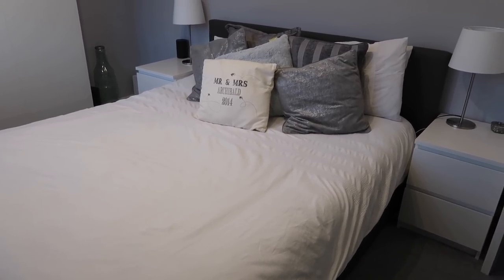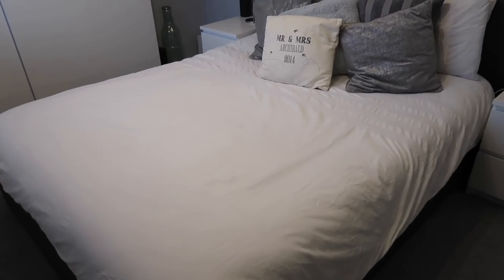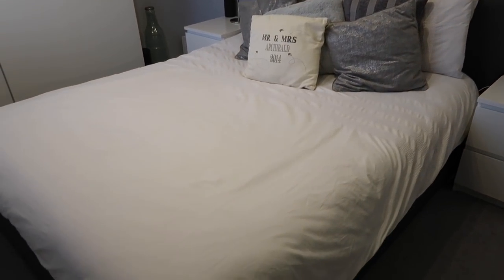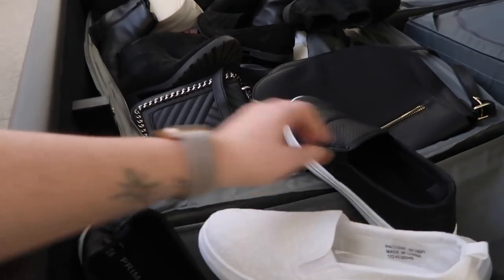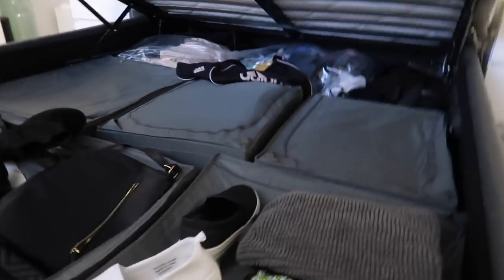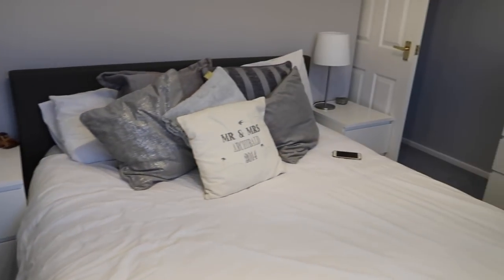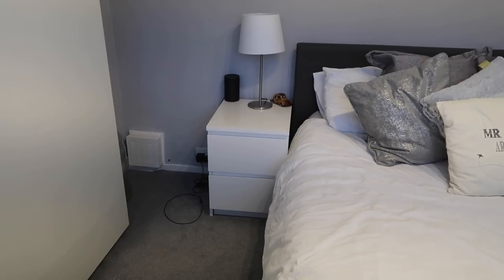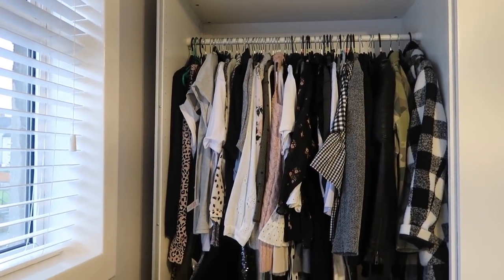IKEA STORAGE IDEAS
Hi everyone!

Thought I would do something a little bit different.

Really hope you enjoy!
- draw organisers

Underbed storage box (large)

- underbed storage box (medium)

- underbed storage box (small)

- Kallax storage unit (Sophia’s room)

- Kallax storage box

- bedside tables

- 3 draw chest of drawers

- 4 draw chest of drawers

- Sleeper/ Ottoman couch

- Sophia’s wardrobe

- Our wardrobe

- TV Unit (they don’t seem to do ours anymore but this is quite similar)

- Livingroom sideboard